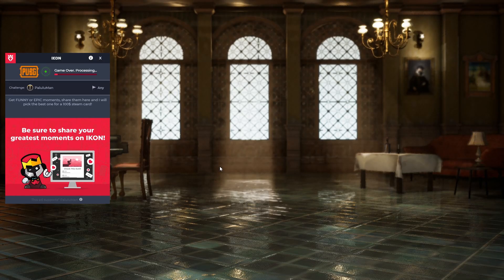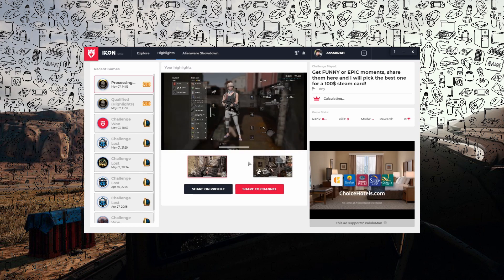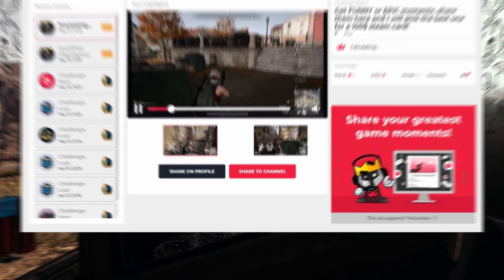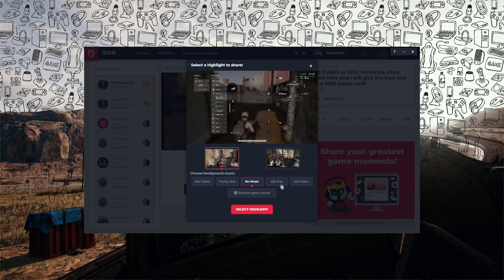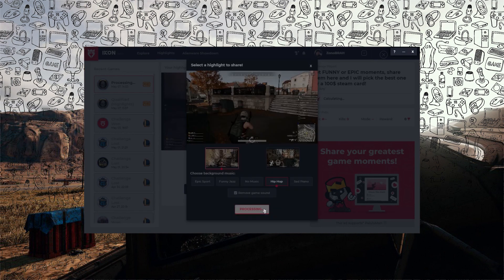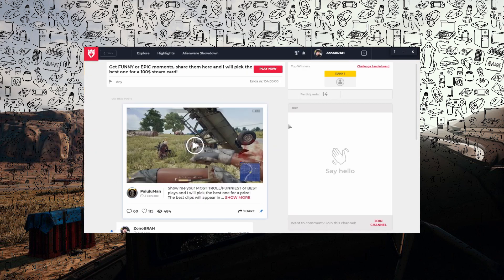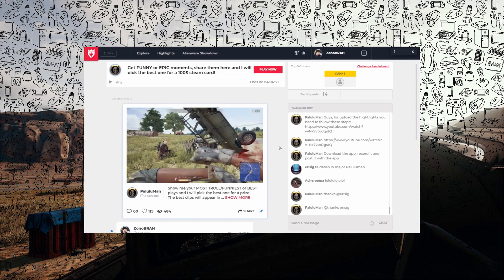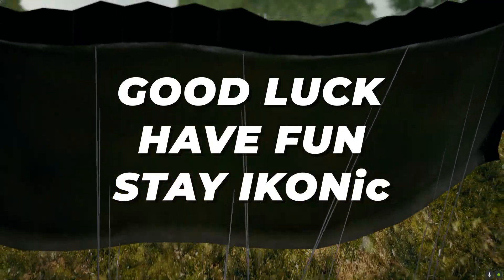How To: Highlights (PUBG) - IKON.gg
In this video you will learn all about creating highlights (on PUBG channels), the heart and soul of IKON. Show how you mastered a challenge or simply outplayed your opponent ... or just died. The possibilities are endless!